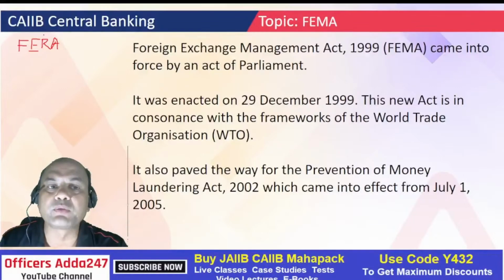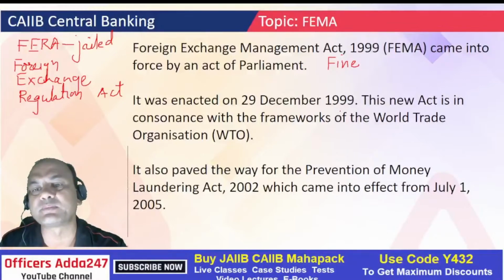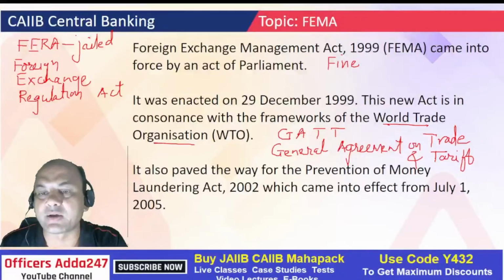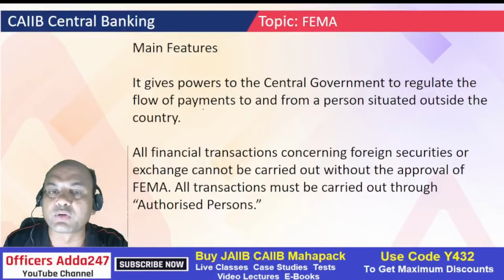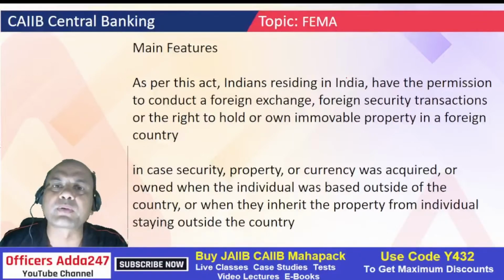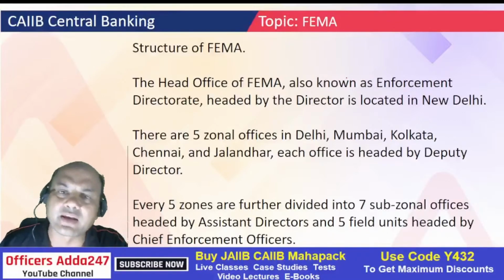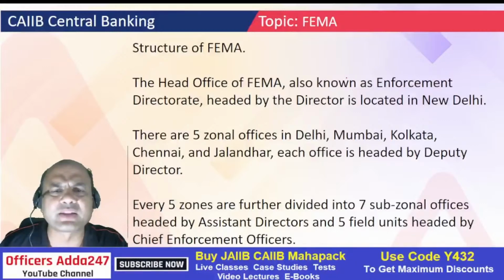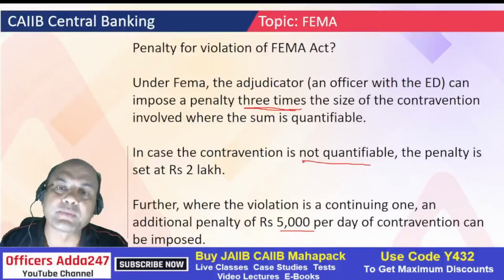CAIIB June 2023 | CENTRAL BANKING ELECTIVE PAPER | Foreign Exchange Management Act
CAIIB June 2023 | CENTRAL BANKING ELECTIVE PAPER | Foreign Exchange Management Act | CAIIB Elective Central Banking | CAIIB 2023 Preparation | CAIIB New Syllabus 2023